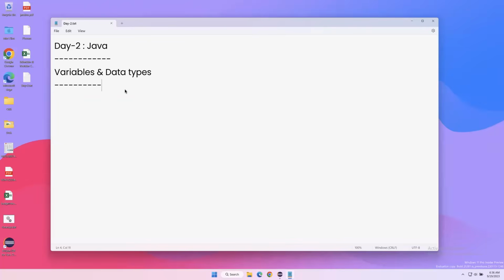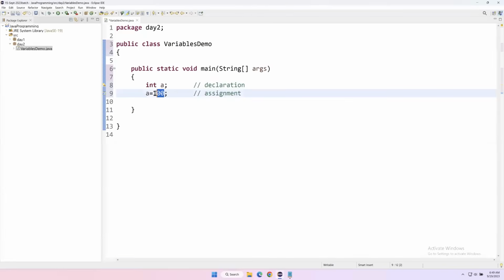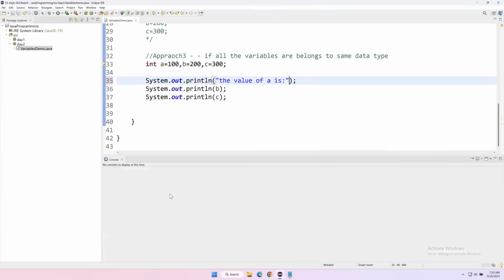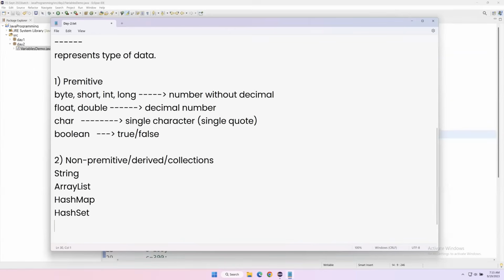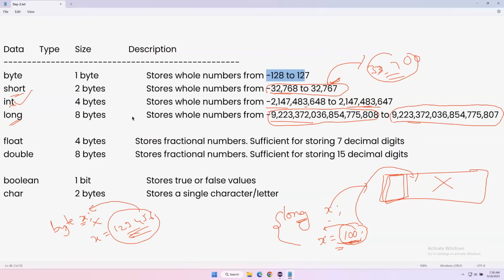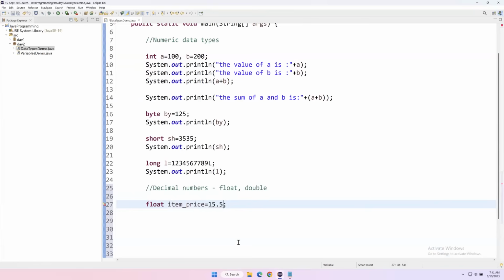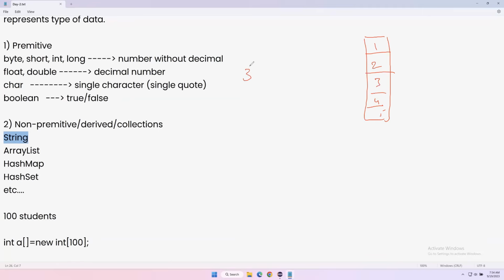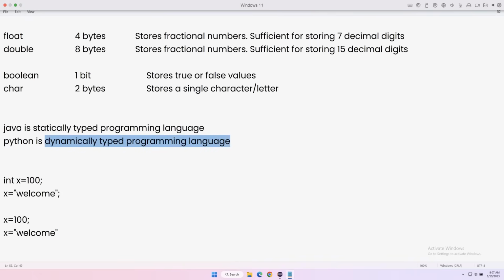Session 2- Working with Java Variables and Data Types | Java & Selenium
Topics Covered
Java Variables and Data Types
Declaring Variables in Java
Primitive Data Types (int, float, double, char, boolean)